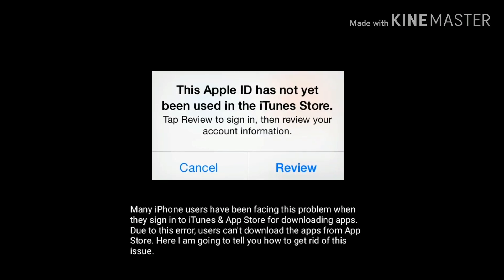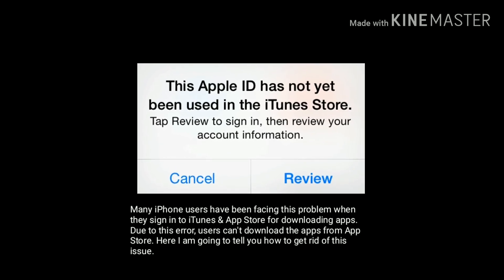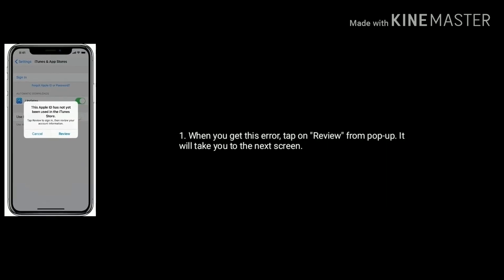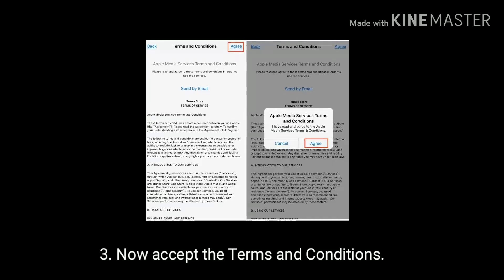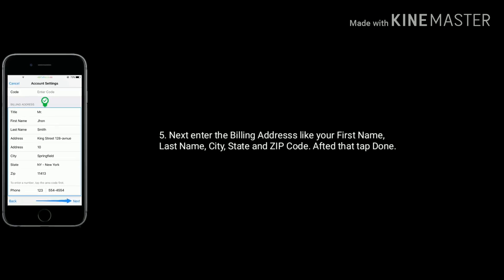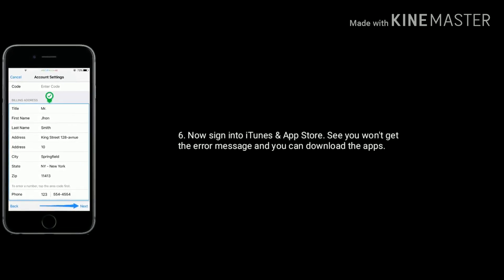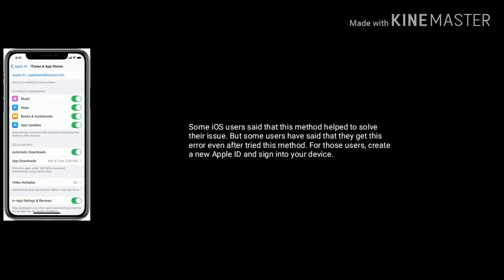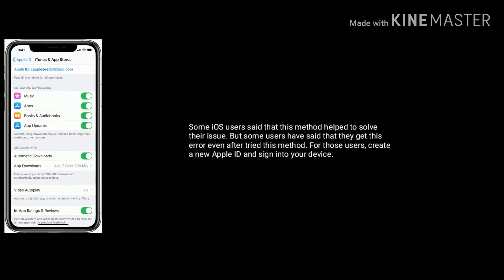This Apple ID has Not Yet been Used in the iTunes Store in iPhone and iPad in iOS 13/13.3 - Fixed